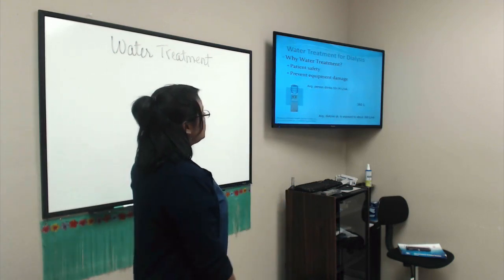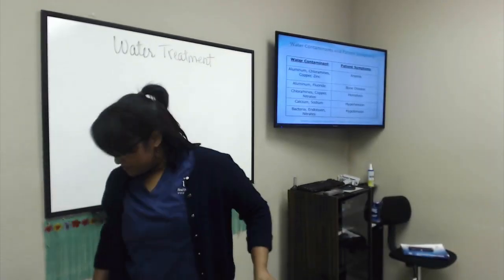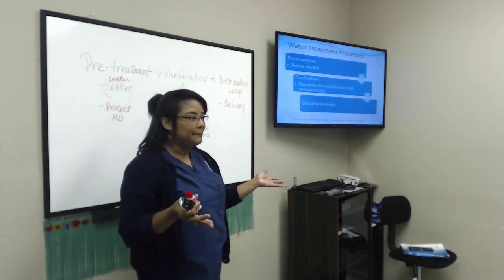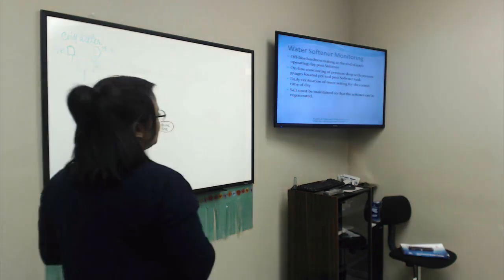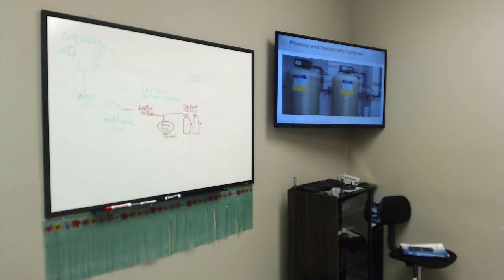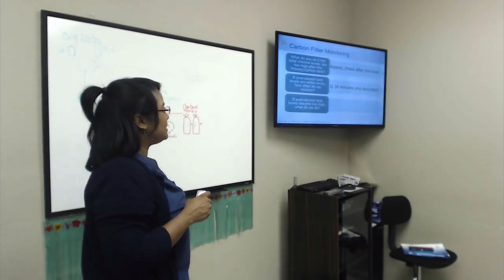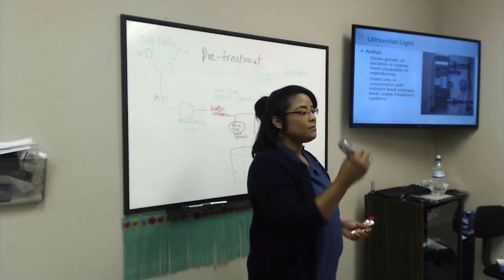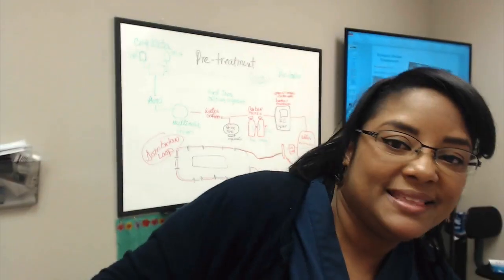Water class - Utopia Health Career Center